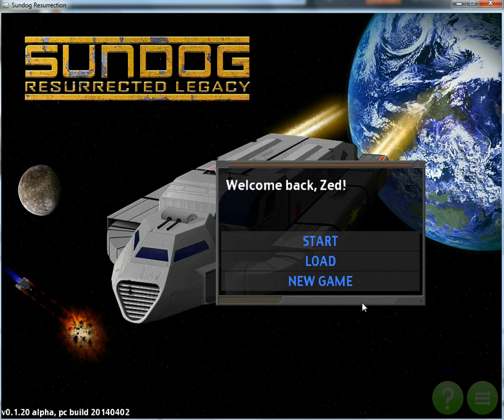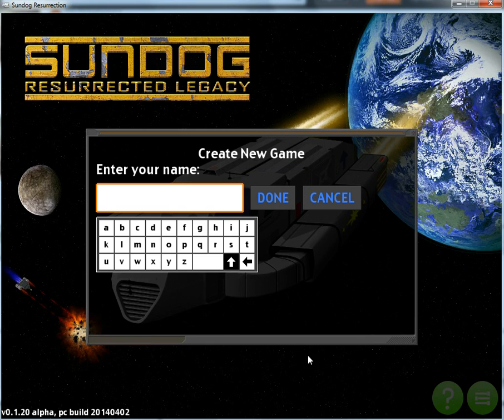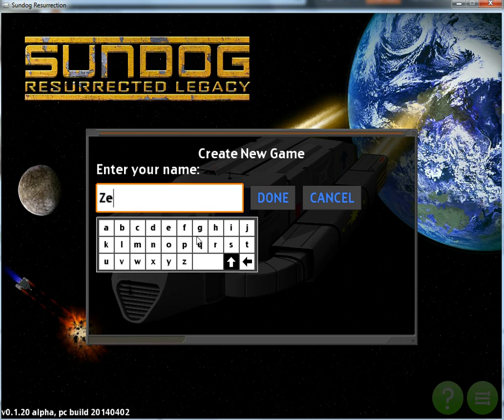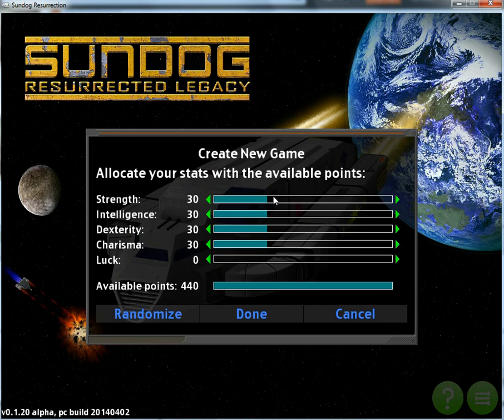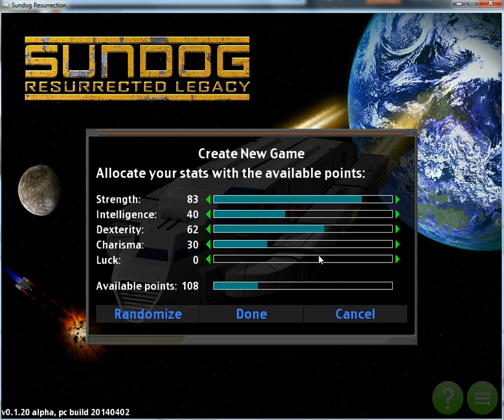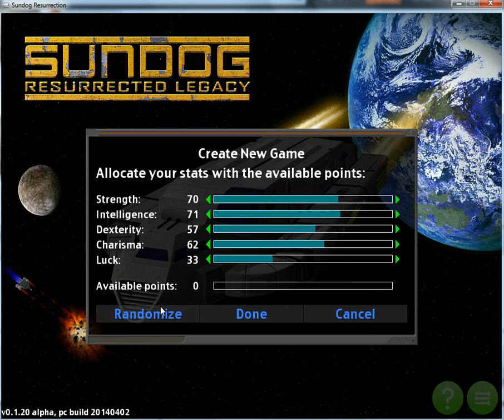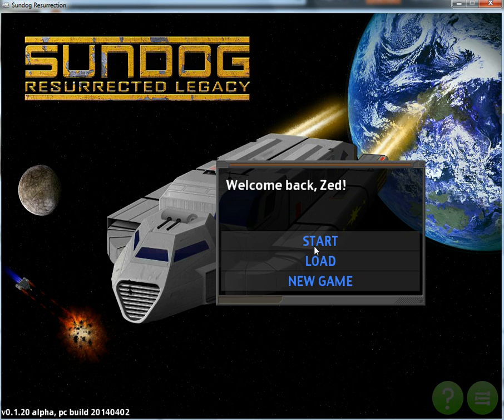Tutorial: Creating a Game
Besides discussing the game's theme composer, this video provides an overview of how to create a new game, create a character name, and set initial attributes.

My voice sounds quite deep because it is early in the morning... lol. It's usually not this subterranean.